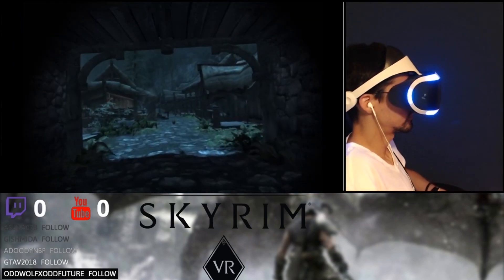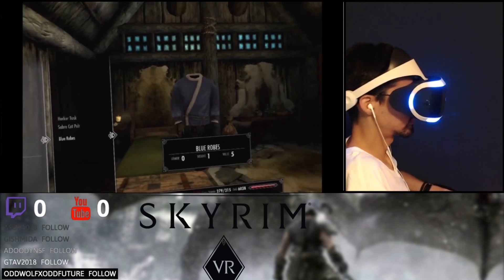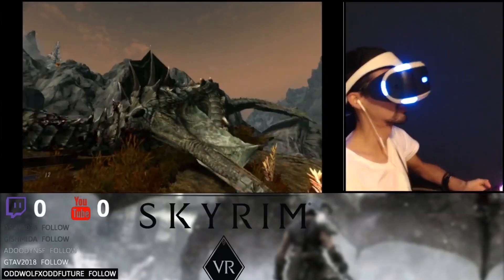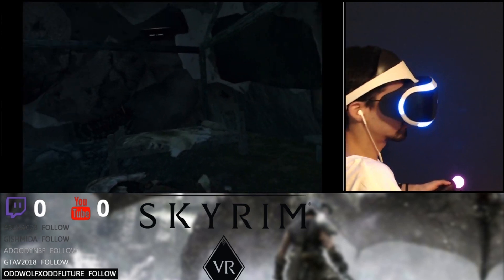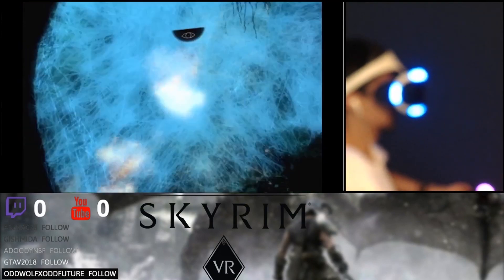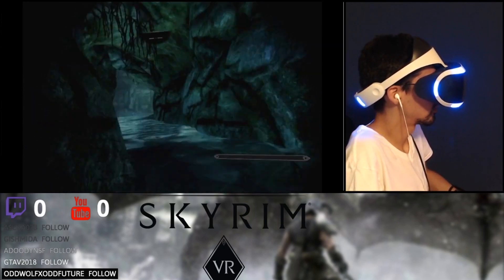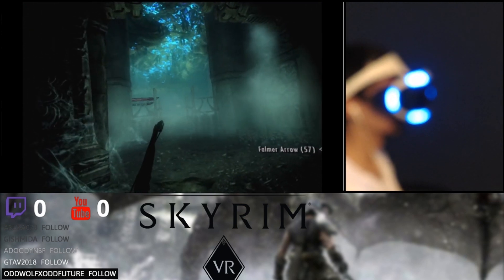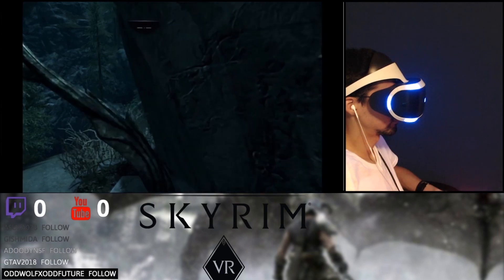Skyrim VR - GGHF Reviews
Playing this game in VR makes a BIG difference.

Like my stuff?